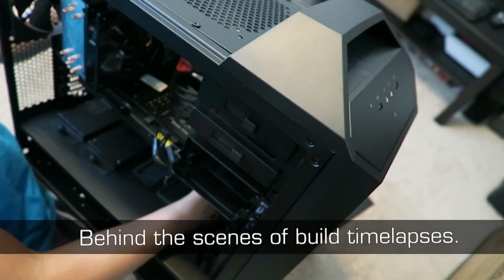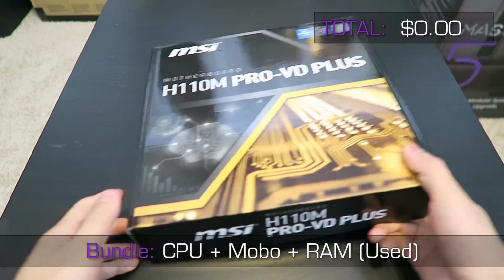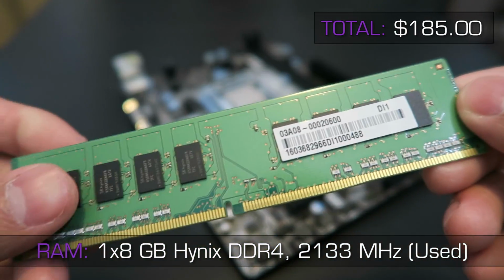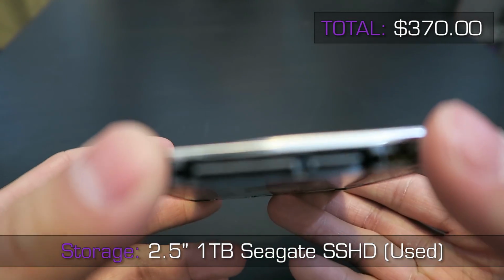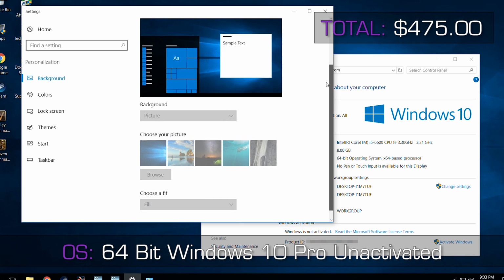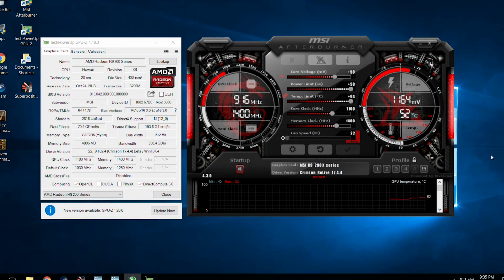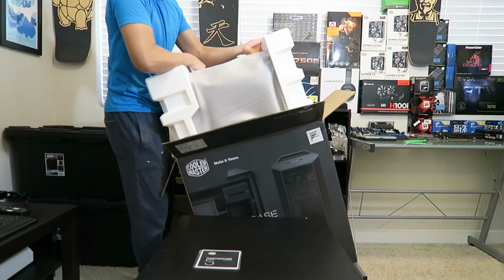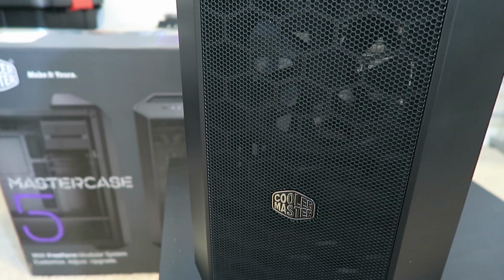$400 - $500 Budget Gaming PC Build for May 2017 (Skylake i5 6600 / R9 290X / MasterCase 5)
This is the latest build for the channel, a sub $500 gaming pc consisting of new and used parts. This PC was built with the intention to play games at 1080p at very high to ultra settings with ease. Hope you enjoy it!

Benchmark results were reported with 1% minimums as that seems to be what's hot on the street these days.

Parts in the build:
CPU: Intel i5 6600 (Used)
Cooler: Cooler Master Hyper 212 Evo (New)
Mobo: MSI H110M Pro-VD Plus (Used)
RAM: 1x8 GB DDR4 Hynix, 2133 MHz (Used)
OS: Windows 10 Pro Unactivated, 64 Bit (Free)
GPU: MSI R9 290X 4GB (Used)
HDD: 1TB Seagate SSHD (Used)
PSU: Corsair CX600 (Used)
Case: Cooler Master MasterCase5 (New)

Gear I use and can personally recommend:
Camera: Canon G7X
Mic: Blue Yeti
Mic Arm
Mouse: Redragon Centrophorus
Keyboard: Velocifire VM01
Gaming Mat: Aukey